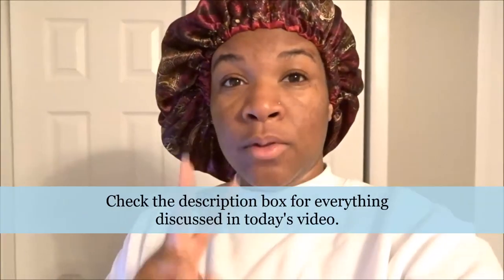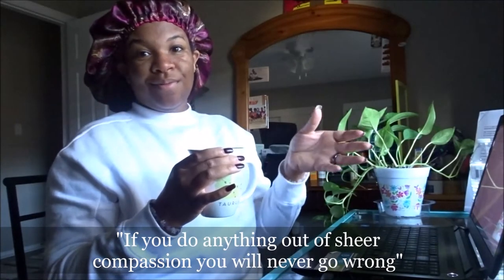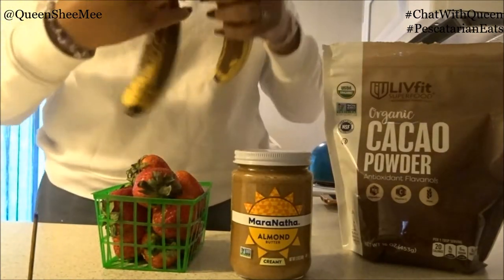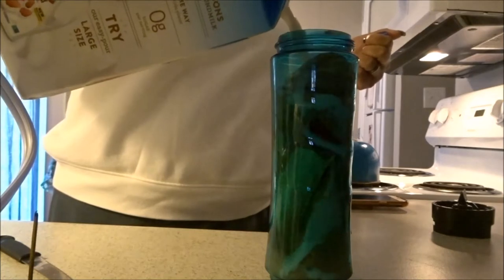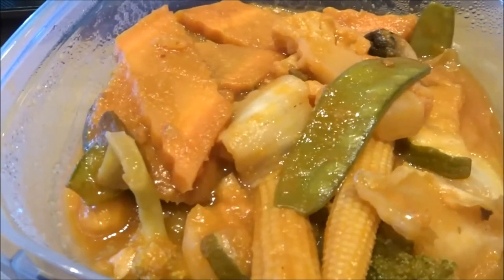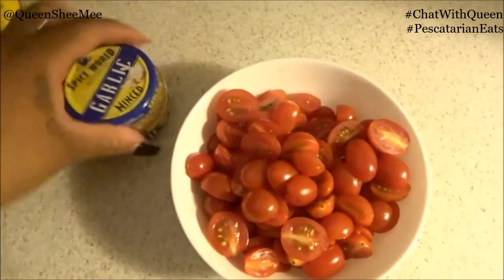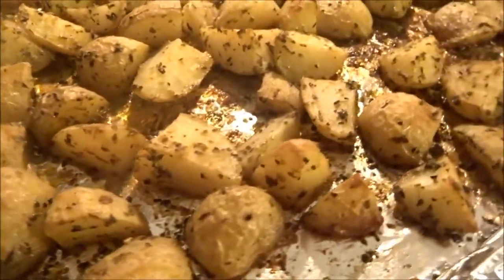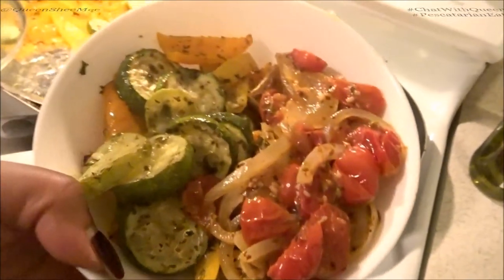What Does a Pescatarian Eat in Day? 🍴🥑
ANNNDDD!!! 🙂 FOLLOW MY NEW BLOG!

Hi Queens! Welcome back for todays video is all about FOOD! Yes! I'm a true fatty at heart but 2017 has taught me that I can still enjoy my love for food but in a much healthier way.

Hang out with my today as I share with you what I eat on a typical day on my PescatarianJourney

Who knows? 2018 I just may ELIMINATE some things completely out of my diet, :)

Thank you for hanging out with me today Queens and I'll see you in the next upload!!

RECIPES:

           CACAO SMOOTHIE

1 BANANA
3 STRAWBERRIES
HANDFUL OF BLUEBERRIES (OPTIONAL)
2 TBSP. ALMOND BUTTER
2 TBSP. CACAO POWDER
ALMOND OR SOY MILK
ICE CUBES (OPTIONAL)

* BLEND TOGETHER UNTIL SMOOTH AND ENJOY!!!*

        SPICY VEGETABLE POT WAS LEFTOVERS FROM THE NIGHT BEFORE!

        VEGGIE BOWL (No Meat)

Zucchini
Green Bell Peppers
Orange Bell Peppers
1 Onion
1.5 lbs grape tomatoes
1 lb Small White Potatoes
Minced Garlic

*Clean and Slice all produce.

*Season your veggies with herbs of choice. I used: Oregano, Italian Seasoning, Parsley, PInk Salt, Black Pepper, and Extra Virgin Olive Oil.

*Line baking sheets and place Zucchini and Peppers on one sheet. White Potatoes on the other.

*Bake at 300 degrees for about 15 minutes and then 350 degrees the last 15-20 minutes until desired doneness.

*In a separate pan, saute EVOO and Minced Garlic in the pan and add in grape tomatoes a few at a time on medium heat. Adding in the same spices from earlier to the dish.

*Once all tomatoes are added placed sliced onions on top of tomatoes, cover and turn off heat.

*After all veggies are done simply place in a bowl or plate and enjoy!!!

Influenster: Queen Esther S.